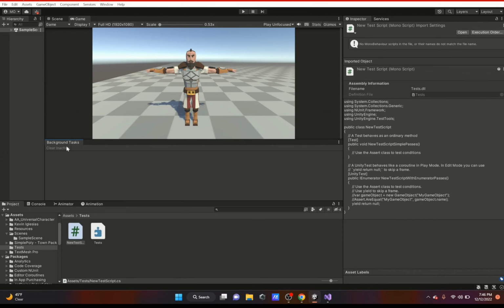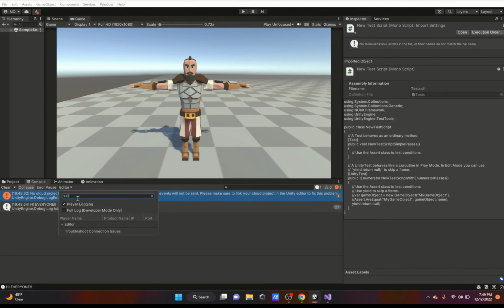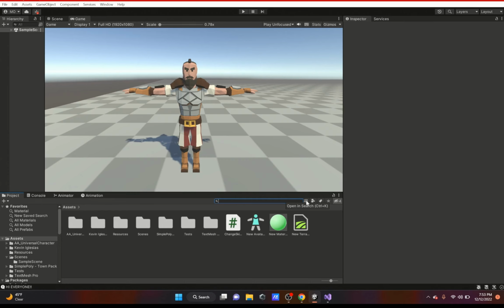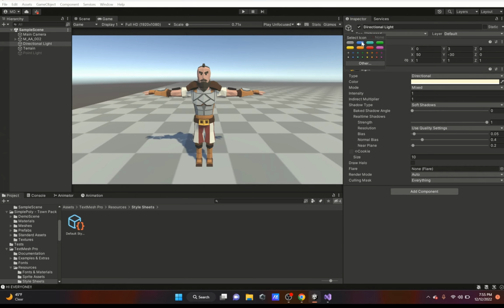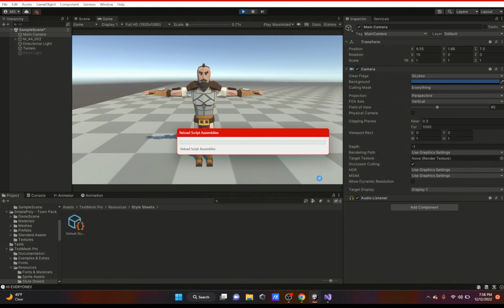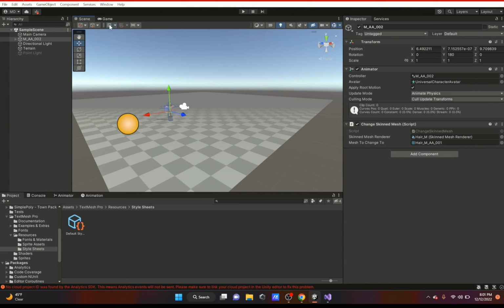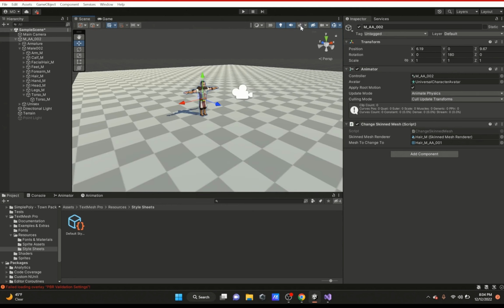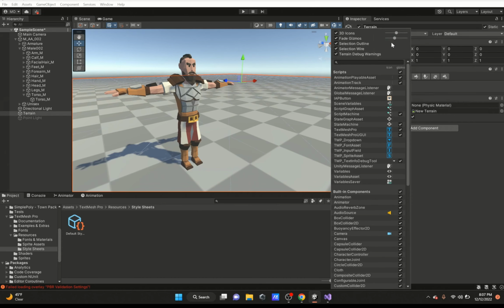Console, Project, Hierarchy, Inspector, Scene & Game View Section Unity Tutorial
In this video, I will talk about the Console, Project, Hierarchy, Inspector, Scene & Game View, I will mention what all these are and how to use each one of them for your projects. If you enjoyed this video or if you learned something new I would appreciate it if you would hit the LIKE button, also if you want to continue to see more videos like this do not forget to hit the SUBSCRIBE button and also if you want to get notified as soon as I post a video do not forget to hit the bell icon.

ASSETS USED IN THE VIDEO:
LOWPOLY - Universal Character (Modular) by Codewart Game Assets